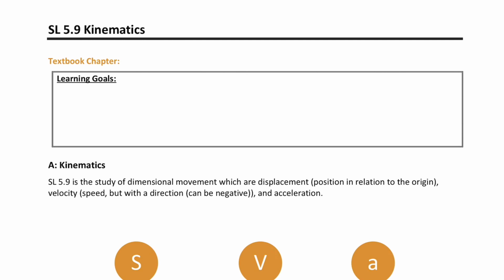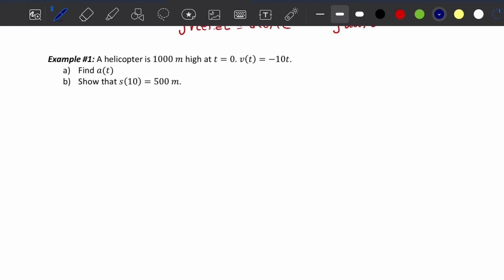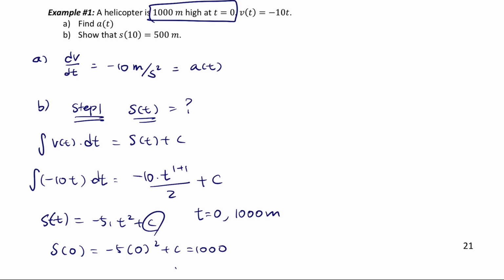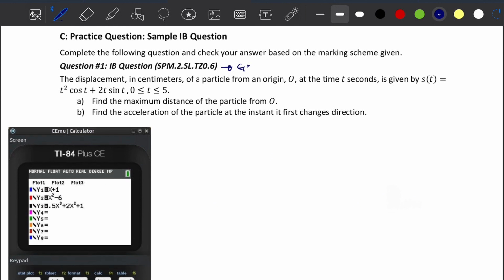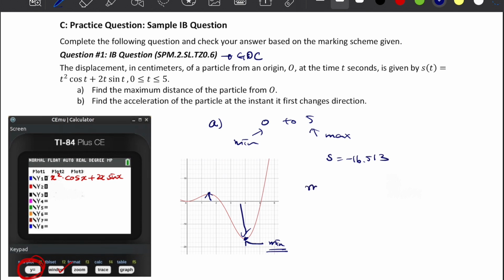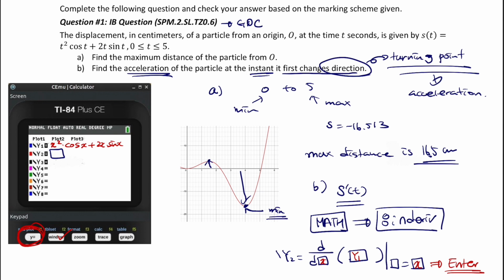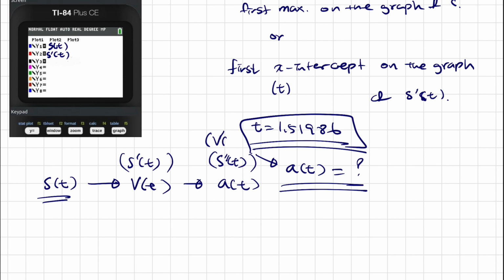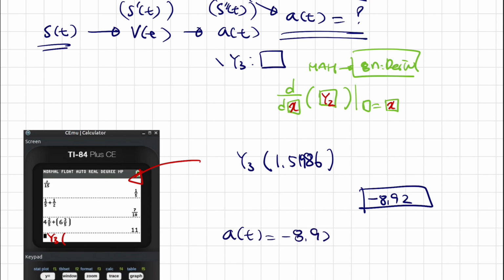IB MATH AA: Topic 5 - 5.9 Kinematics Part 1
Topic 5: Calculus - Core 5.9 Kinematics Part 1

Content:
Kinematic problems involving displacement s, velocity v, acceleration a and total distance travelled.
Practice IB Question - SPM.2.SL.TZO.6